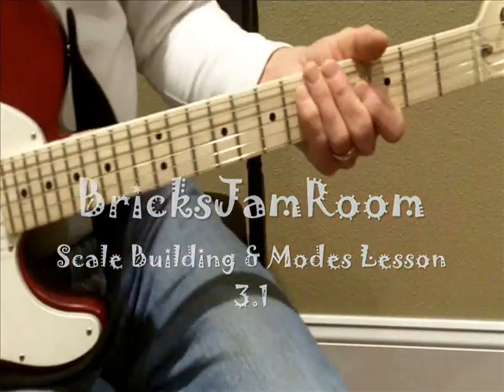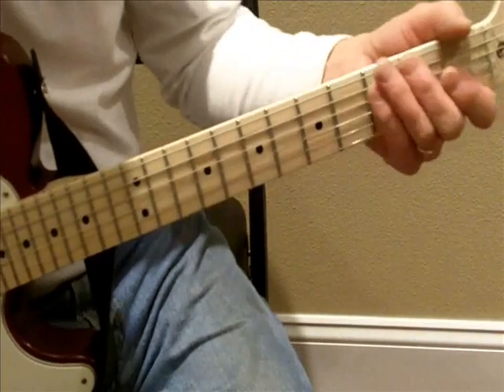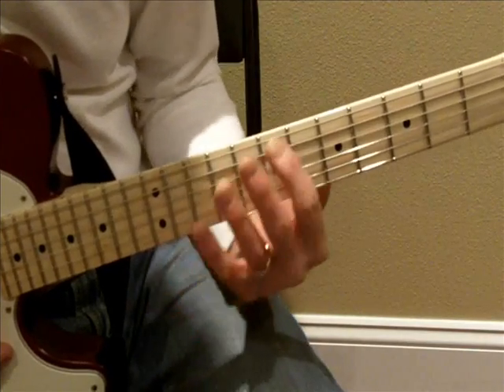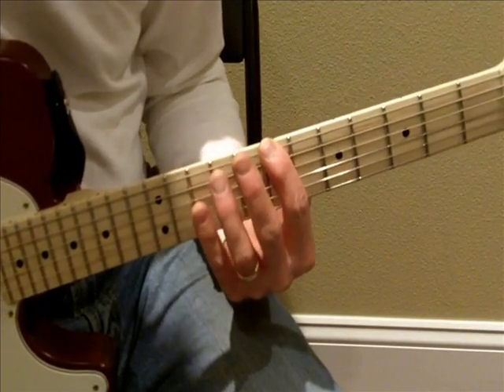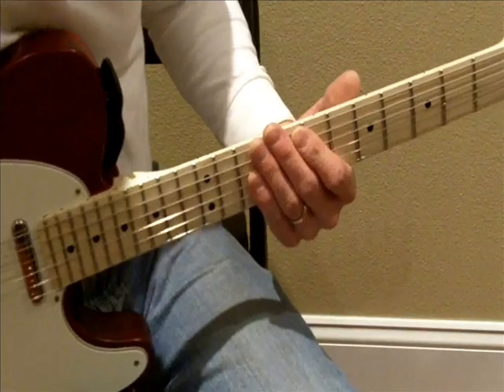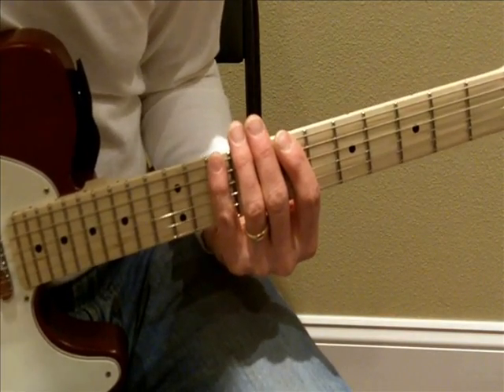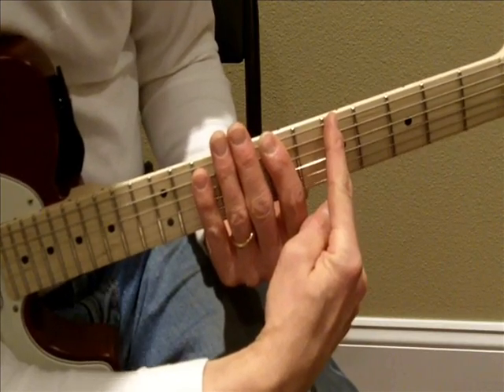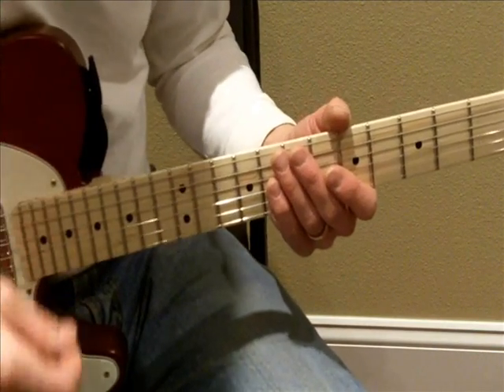Lesson 3.1 Scale Building & Modes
Continuation of discussion on modes. Hope you were able to stick it out through lesson 2 (pretty important, dry as it may have been). This lesson takes a very easy to remember fingering pattern (Locrian) and shows how it relates to scales / modes. This lesson discusses Locrian Mode  fingering as it relates to Aeolian (minor), Ionian (major) & Dorian (rock) Modes.